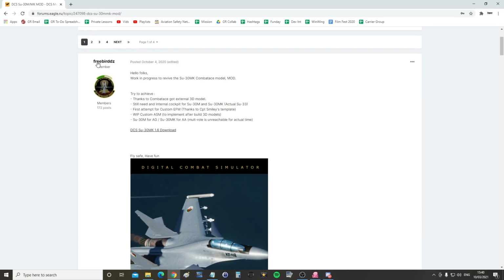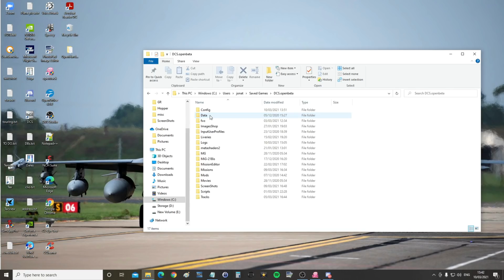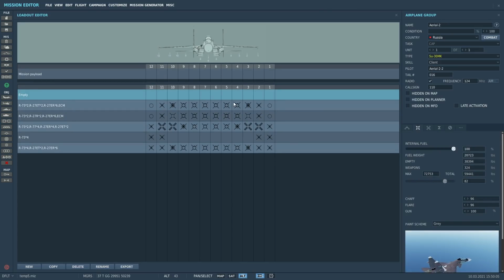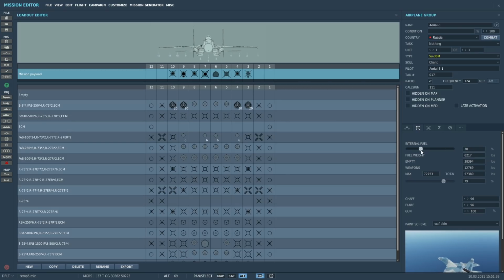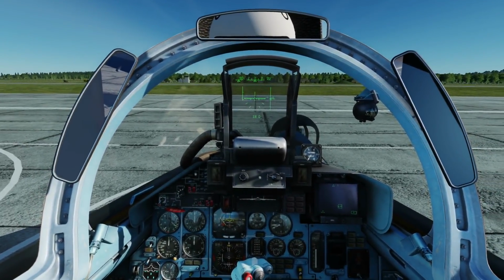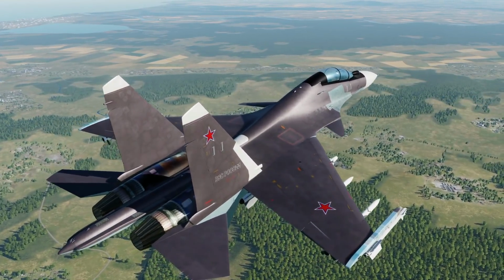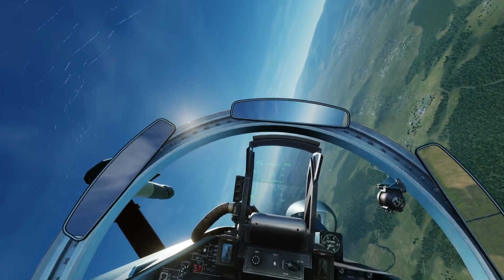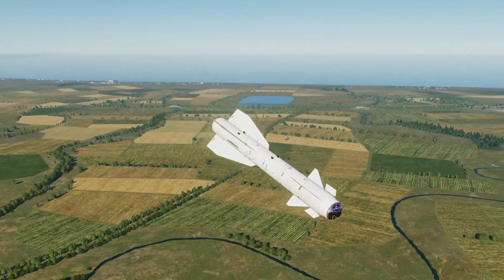Su-30MK(EFM/TVC) Mod: Download, Install & Operation Guide | DCS WORLD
0:00 Download & Install
2:17 Setup
5:08 Start & Taxi
7:13 A-A & Vectored Thrust
9:22 A-G